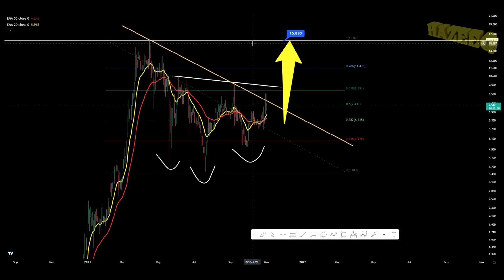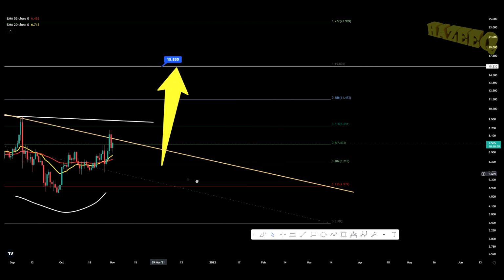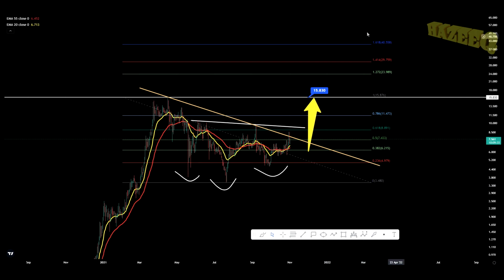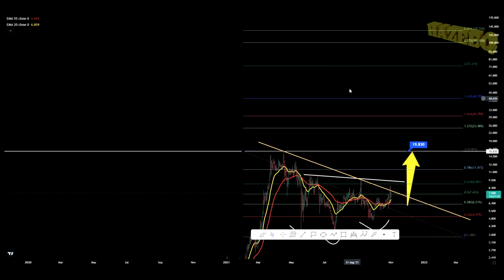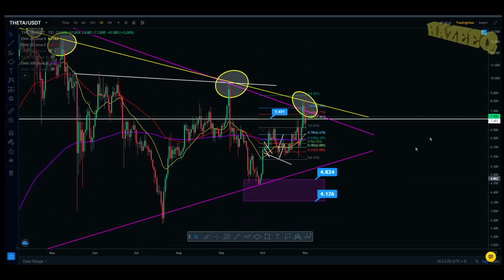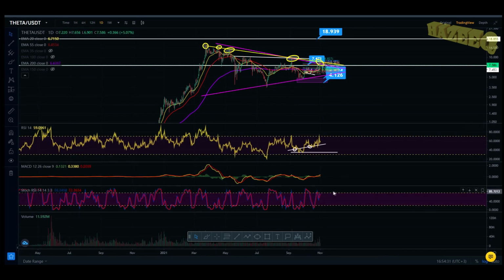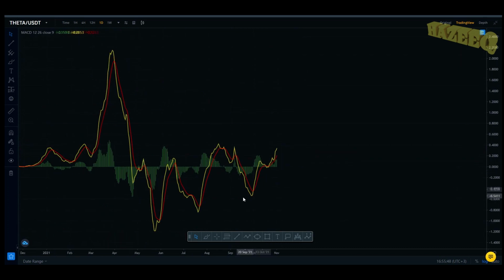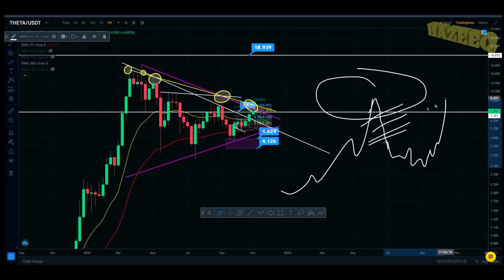THETA - THETA TOKEN TECHNICAL ANALYSIS AND PRICE PREDICTION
USDT(trc20) - TVfTnUDcSqkBcYPrLbtowcCmaTyDWZhRYz